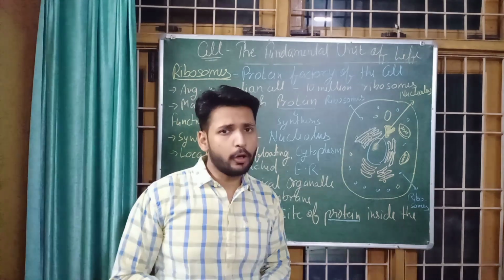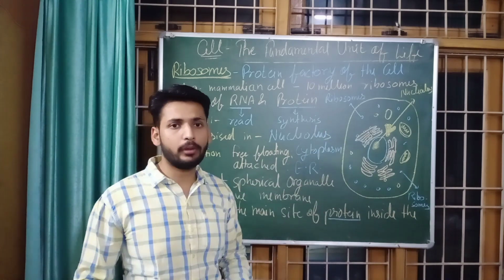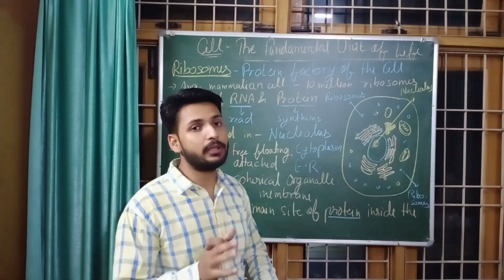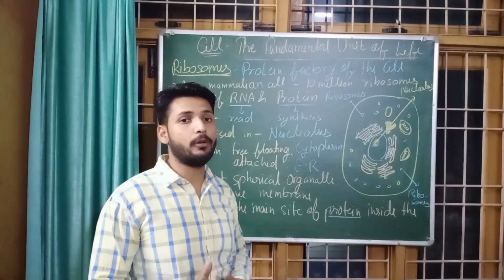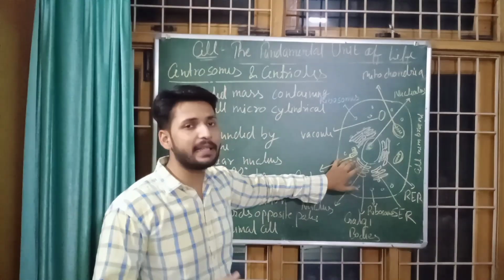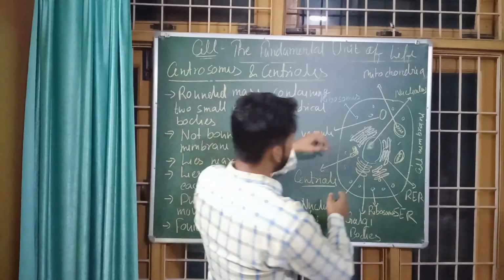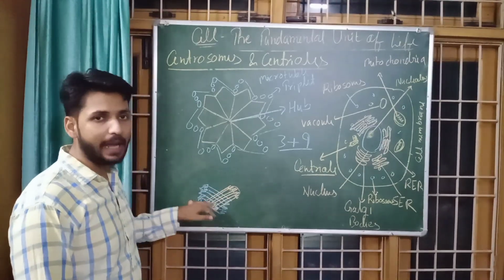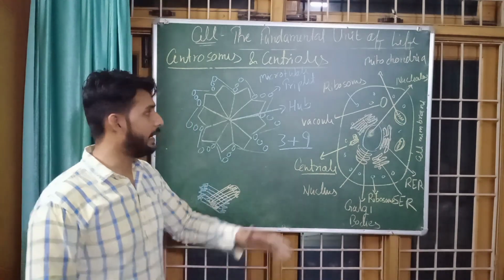CELL-The Fundamental Unit of Life PART-13 (Class 9th Biology)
Ribosomes and Centrioles